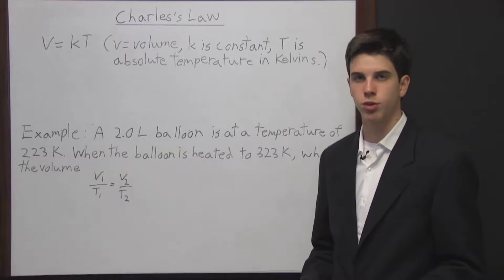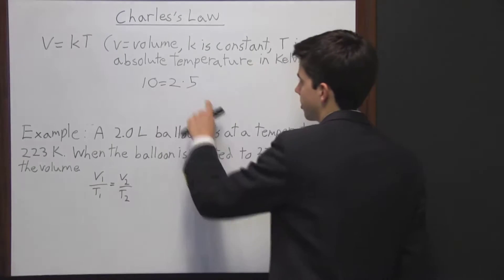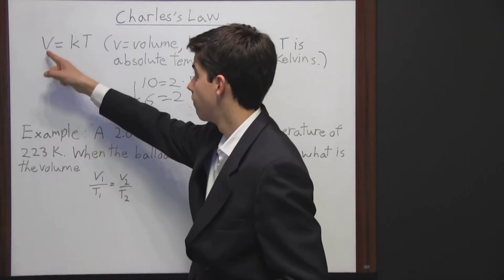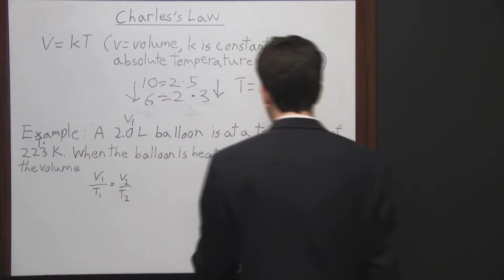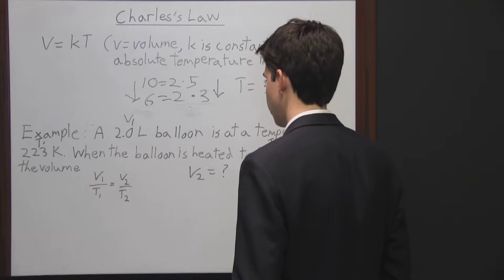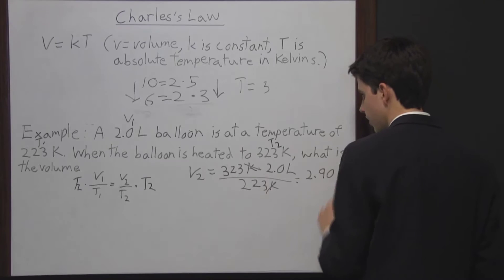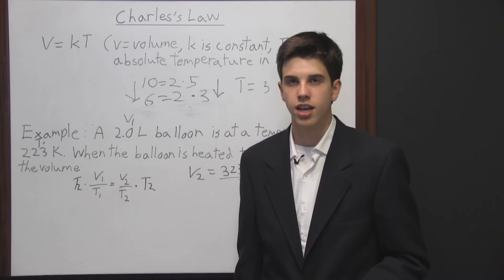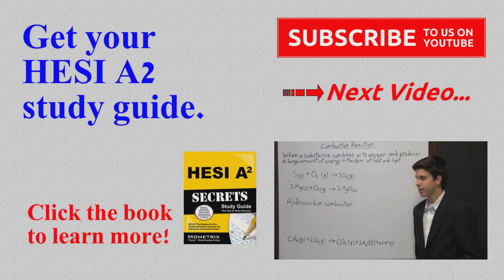HESI Chemistry Review - Lesson 9 Charles's Law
Get free help for the HESI test with our HESI Chemistry review video about Charles's Law.